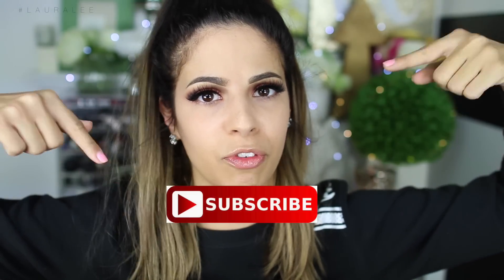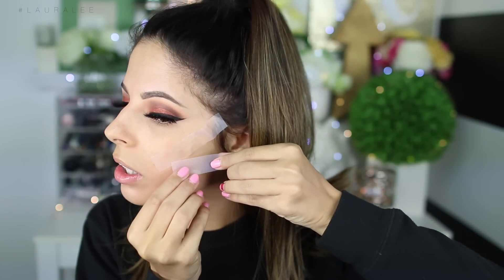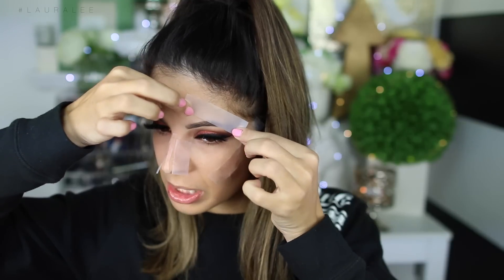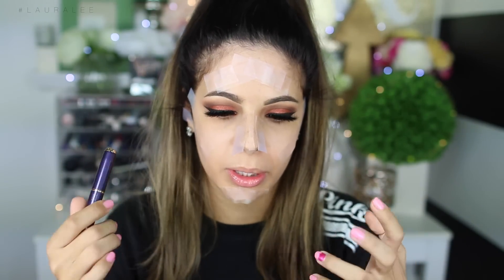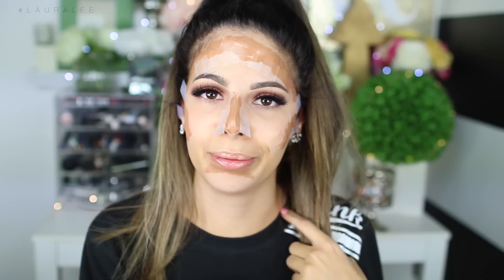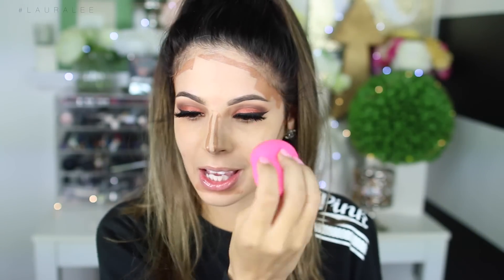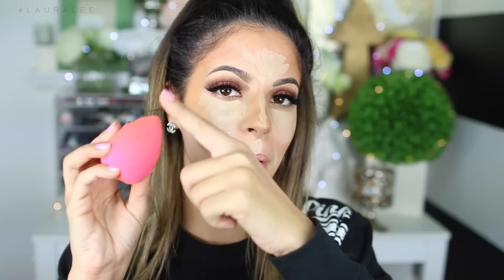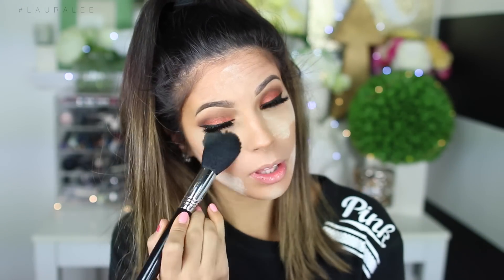Tape Contouring | Does it Work?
Tape Contour is a new trend in conturing and highlighting I have seen quite a bit. I wanted to put it to the test. Is tape contouring worth the hype? We experiment on my fave during this video, I hope you have fun watching me tape my face lol. I also hope this video give you a little laughter, but cause lets face it taping our face to add dimension is bizarre and hilarious!